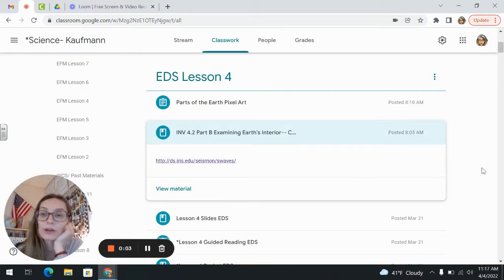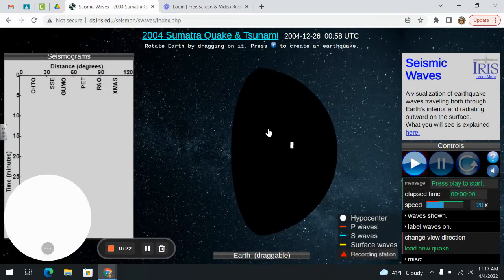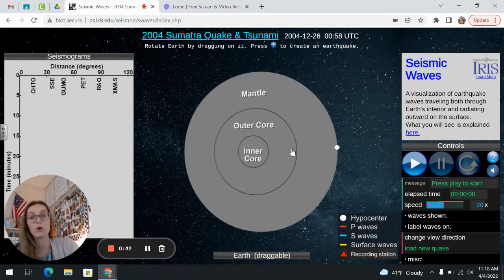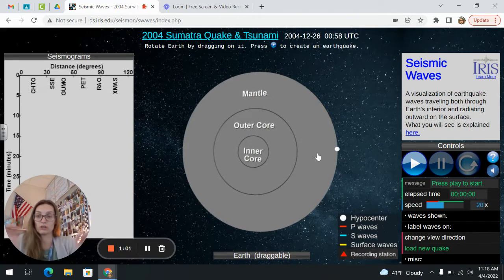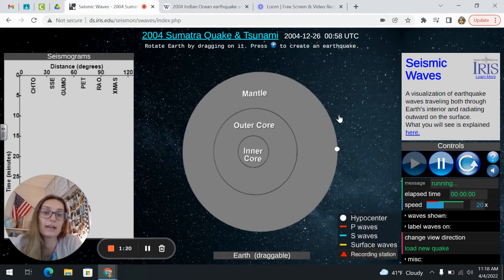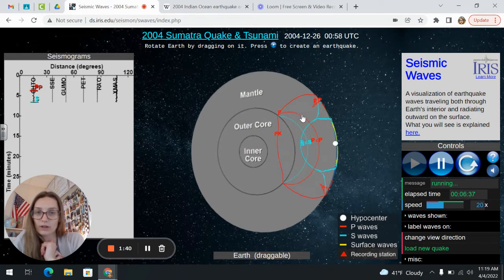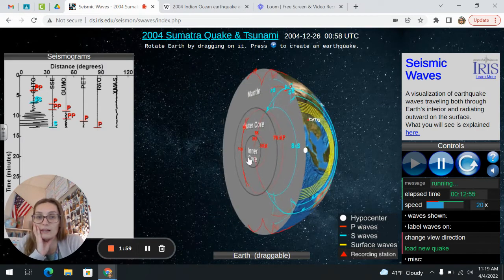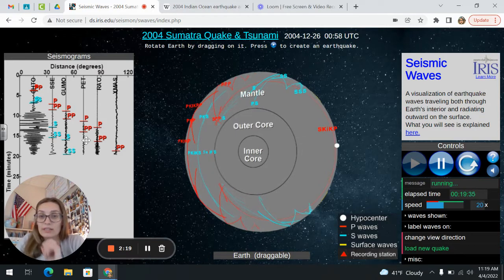EDS 4 2 Part B Examining Earth's Interior Computer Simulation